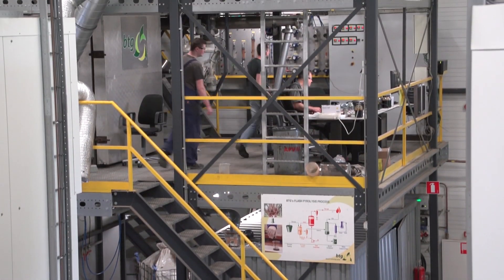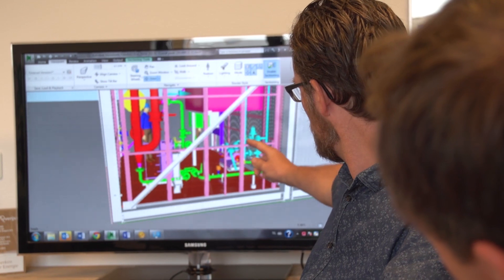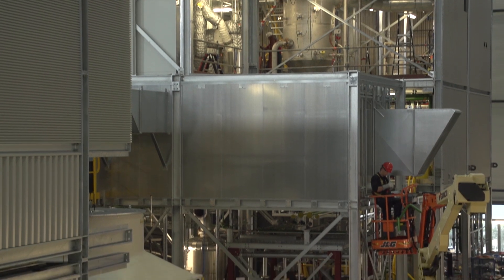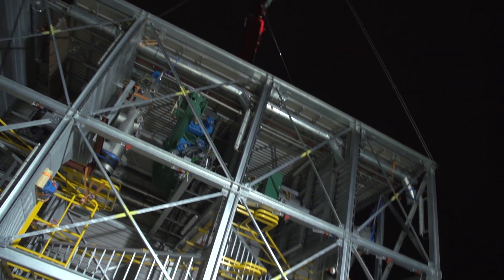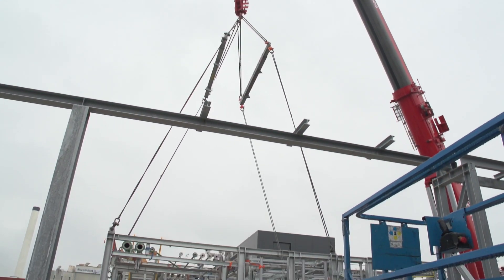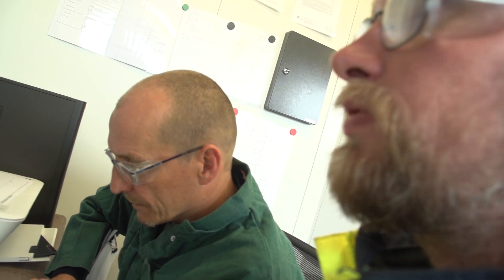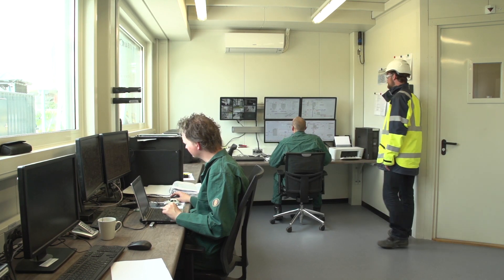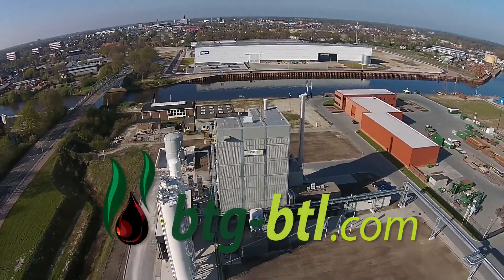Modular construction of our biomass fast pyrolysis plant Empyro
In january 2014 we started construction of our first commercial pyrolysis oil  production facility, Empyro in Hengelo, the Netherlands. This video describes how the modular building approach made it possible to build the entire plant in just 8 days!

Camera and video composition:
Bert van der Molen, BMTV.

Project manager:
Ruud Meulenbroek, BTG-BTL.

Animus Vox, composed by J. Boreta and performed by The Glitch Mob.
Mixed by DJ X-pander.

We also wish to express our gratitude to Zeton, FrieslandCampina, Oasem, Arjan Vijn, Gemma Drohm and all BTG, Zeton and Empyro staff for their contributions!

To demonstrate pyrolysis technology on a commercial scale the Empyro project is financially supported by the 7th Framework Programme of the European Commission (Grant number 239357), by the Dutch government via the topsector Energy: TKI-BBE and by the province of Overijssel via the Energy Fund Overijssel.